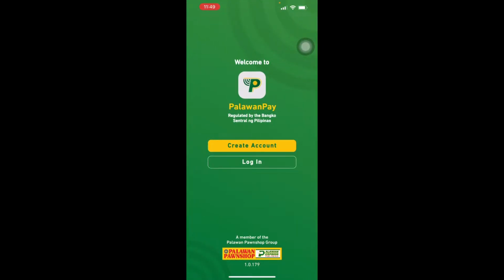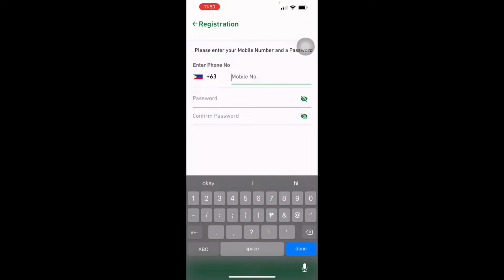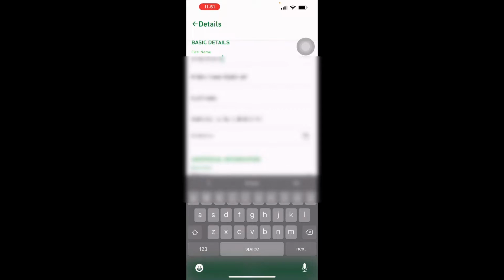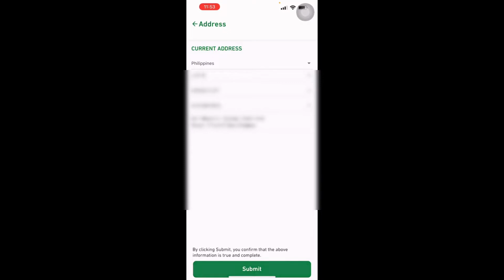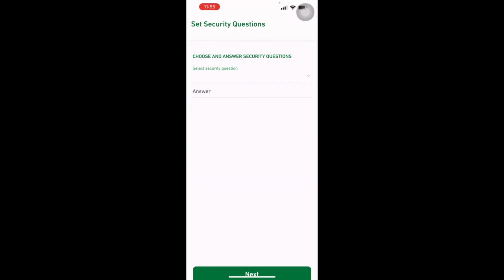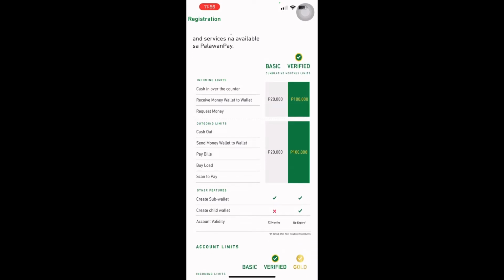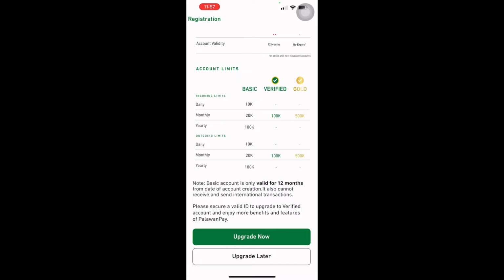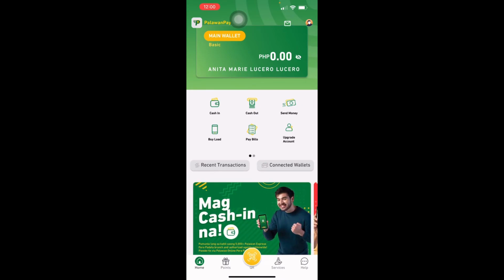PALAWAN PAY APP | CREATING ACCOUNT | STEP BY STEP PROCESS